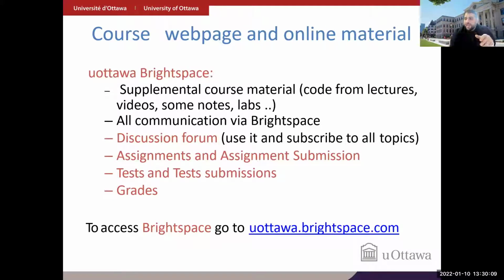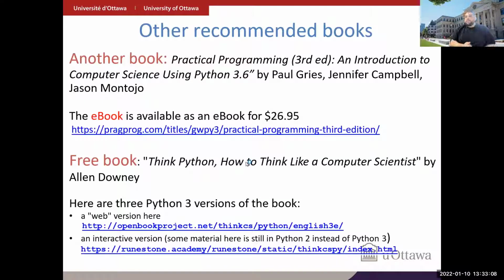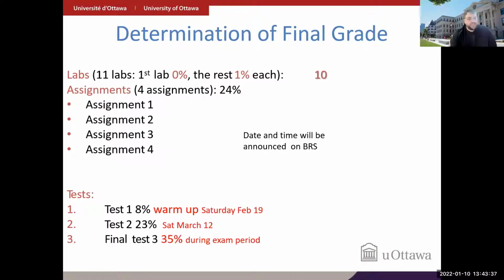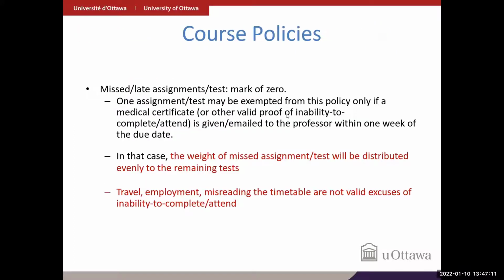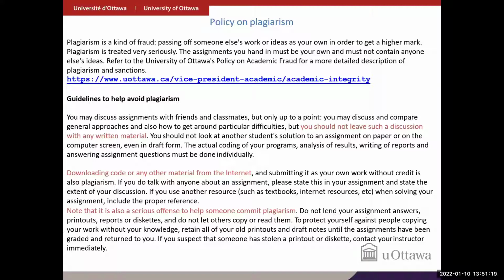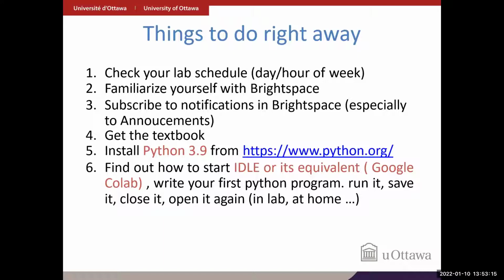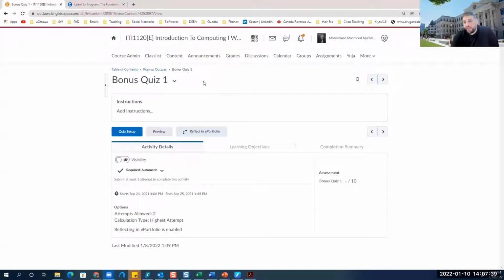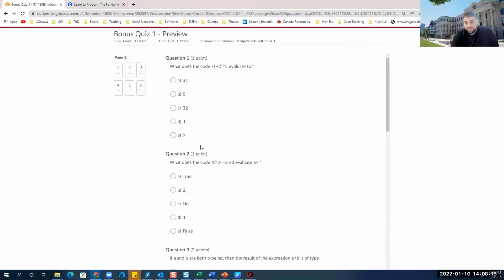ITI1120 Syllabus 2022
Intro (0:00)
Course scheme (0:21)
Logistics and rules (16:45)
Q$As(27:20)